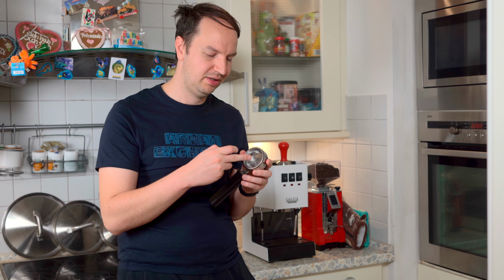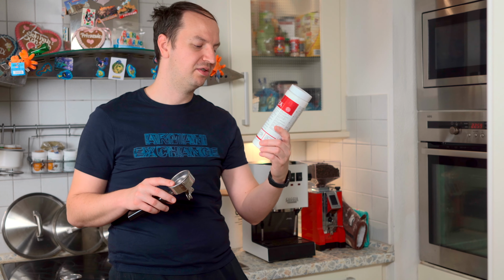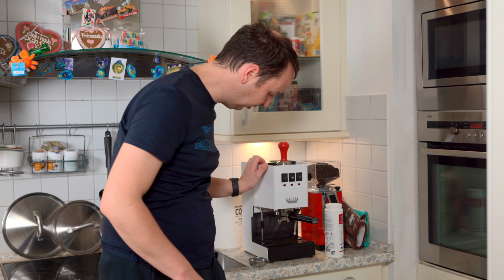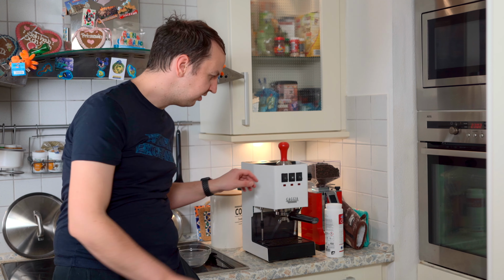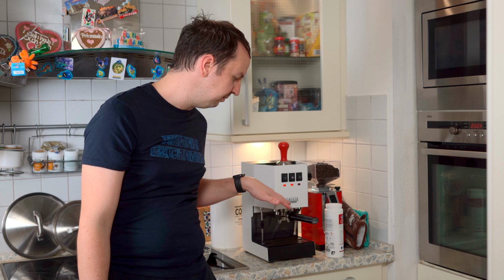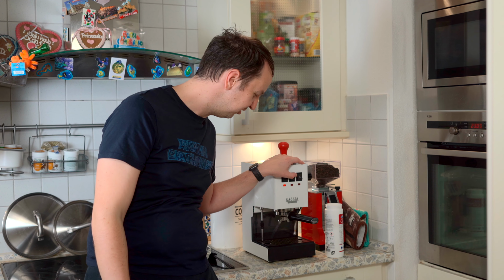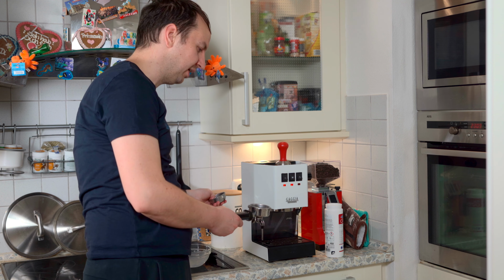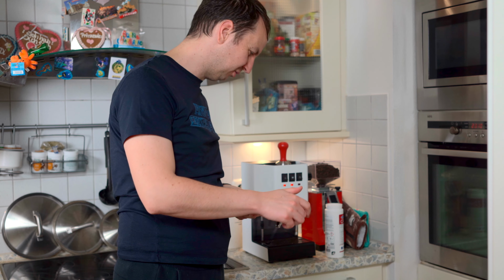How to backflush the (new) Gaggia Classic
Back-flushing is a must-do procedure to get rid of coffee residuals forming inside your Gaggia Classic's shower head (and works on any machine with pressure release pipe) and filter group every time you feel your coffee quality is not up to it, despite a good mill. I backflush every week, and also with Cafiza which is a form of solid soap, further enhancing the cleaning procedure. To backflush you'll need to buy a backflushing filter basket. Any will do, as long as it fits the portafilter filter's size, which in the case of the original Gaggia Classic's is 58mm, I got mine for as low as 10€ and I'm pretty happy about it. I follow a 5 seconds-5 shots schedule, with a Cafiza, followed by a 5-seconds-5 shots schedule without Cafiza in the basket. Also you should clean your filter basket as well, by submerging it in hot water mixed with Cafiza.

Shot on Sony Alpha 7AIII with Røde Lavalier Go
Neewer studio light